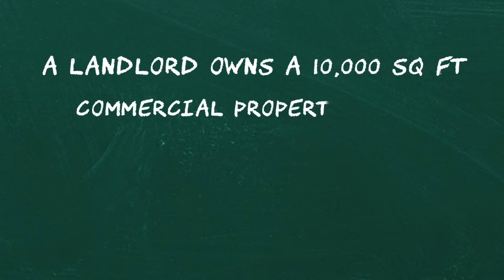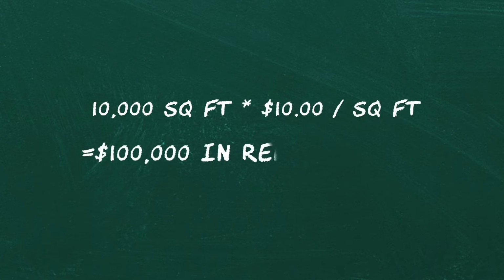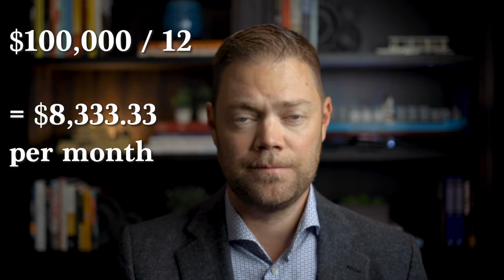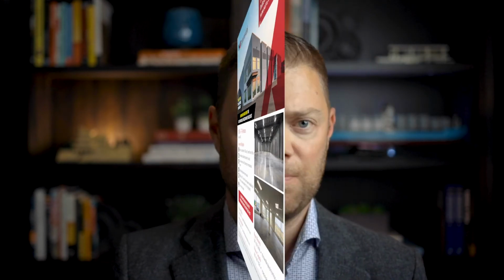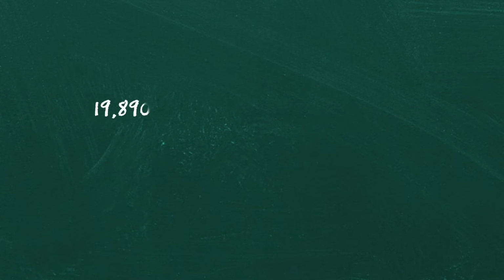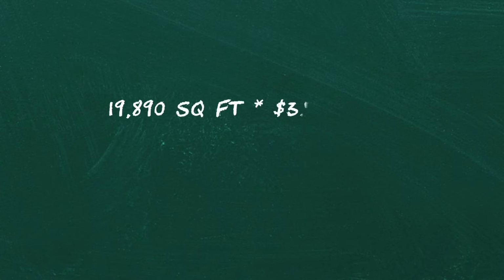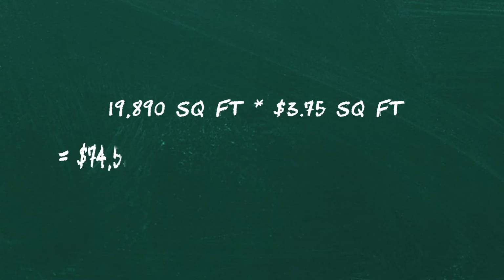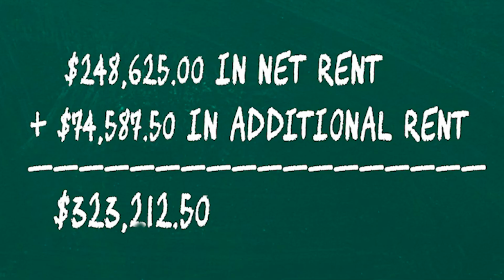Net Rent vs Gross Rent in Commercial Real Estate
Learn the differences between net rent and gross rent and how to calculate commercial rents.

0:00 - Introduction
0:25 - The topic: the differences between Net Rent & Gross Rent
0:45 - Why the topic was so popular
1:28 - How to calculate gross rents
3:23 - Example of how to calculate net rents